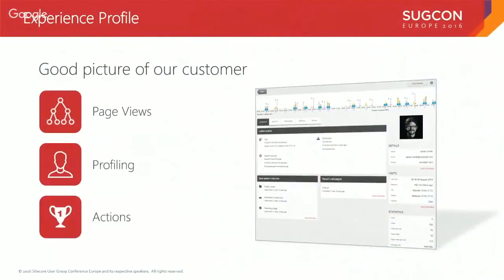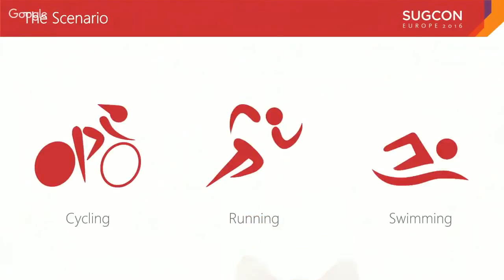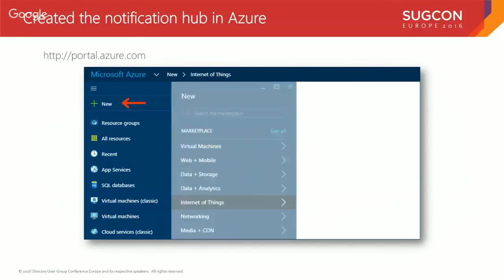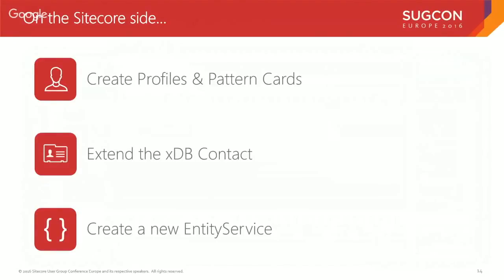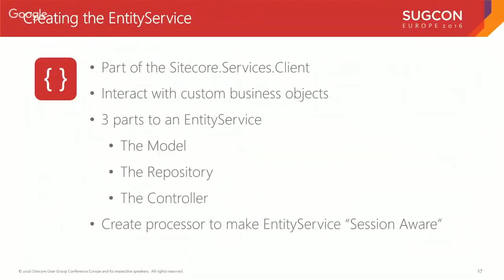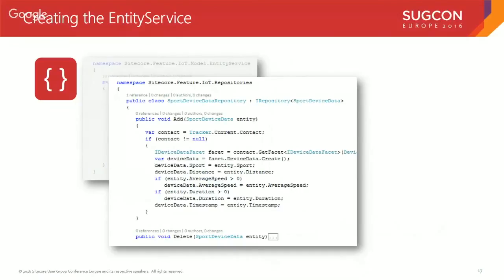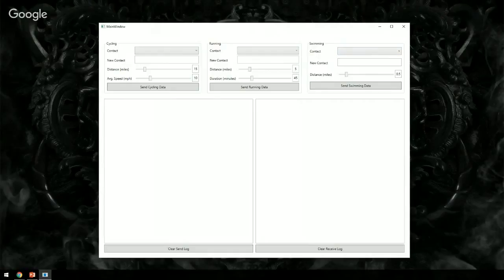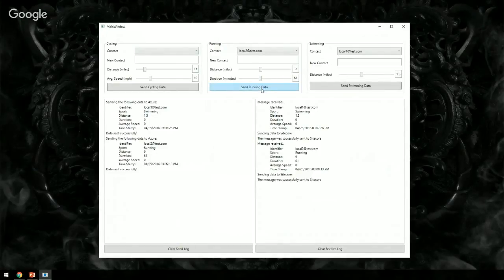SUGCON Europe 2016 - IoT, Event Hubs and xDB, oh my!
IoT, Event Hubs and xDB, oh my!

When you configure and leverage many of the marketing features in Sitecore, you can get a very good picture of your users through the Experience Profile. All of those interactions, however, are online, either through direct interaction with your website or some other ‘connected’ channel. But what if you could gather data and interactions that happen ‘offline’ to build a more complete picture of your user?

In this session, I’ll describe how you can use Azure to gather data from any IoT device and persist that data to xDB. This can help you deliver the most relevant content to your use at the right time!